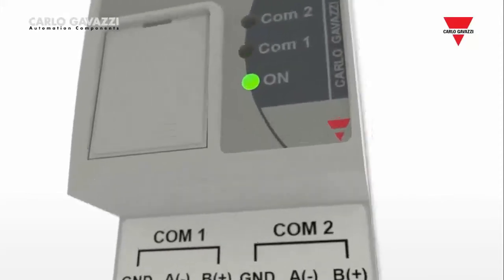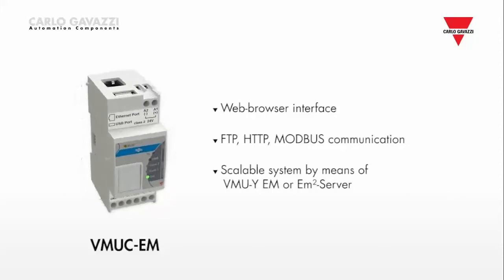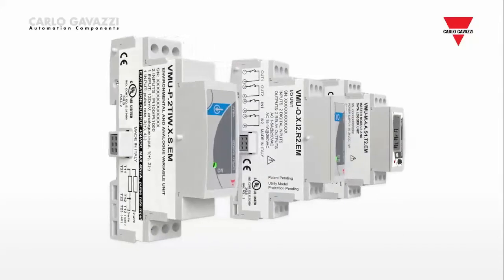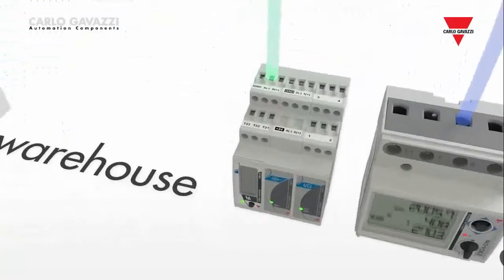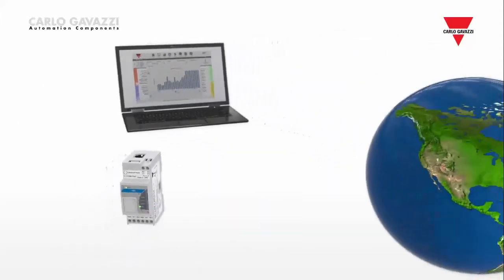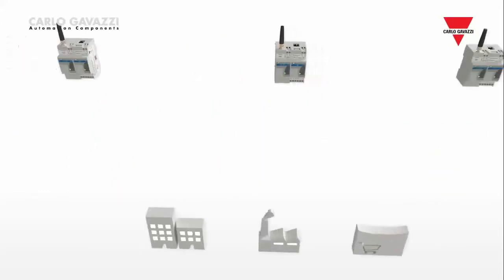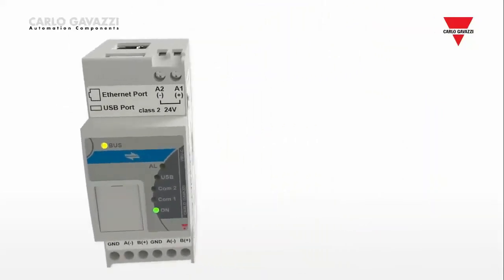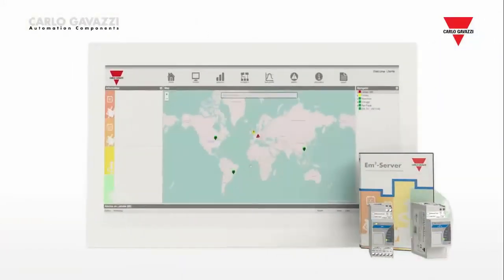VMUC EM From CARLO GAVAZZI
to get more information on Carlo Gavazzi products. Call for more information Manufacturers Automation: Toll Free 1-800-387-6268

The VMUC-EM collects electrical, digital and analog data from multiple energy meters and makes the data available via Modbus TCP, HTTP (web server) and FTP.